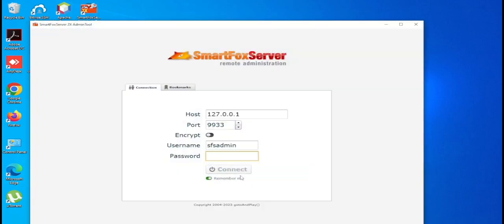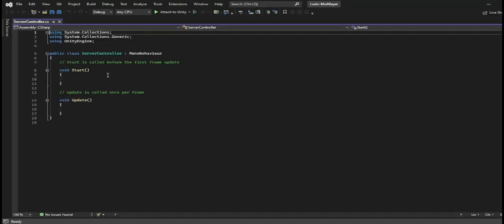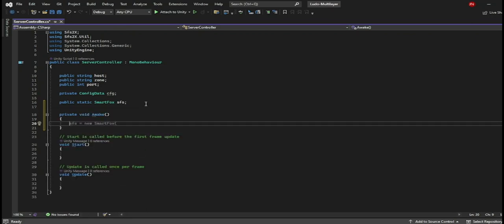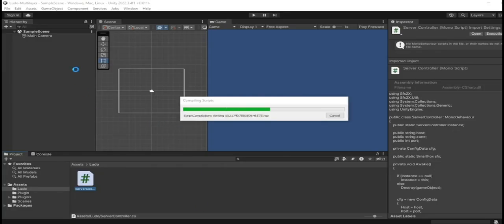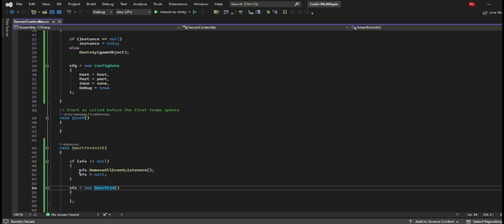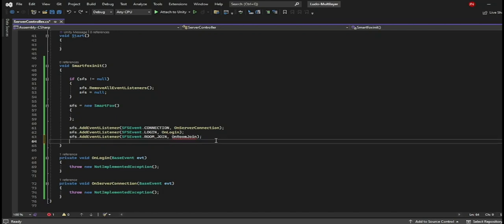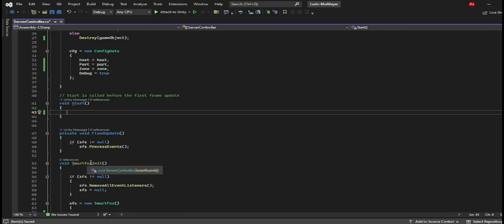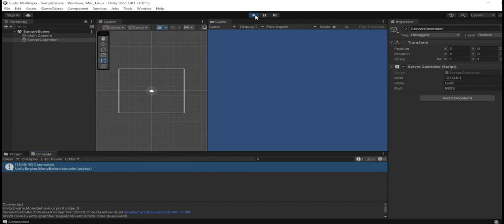Smart fox server sessions initializing from unity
Smart fox server  in this video we will deeply drive into how to create sessions from unity.